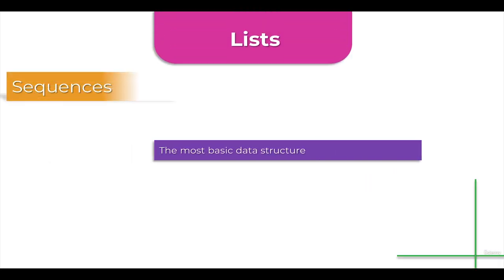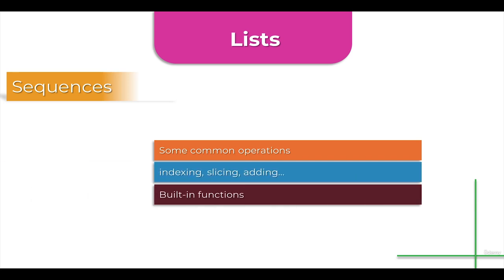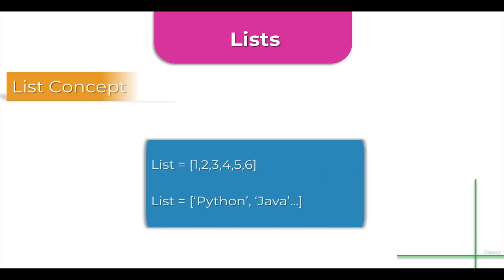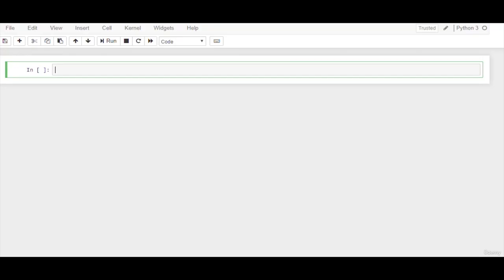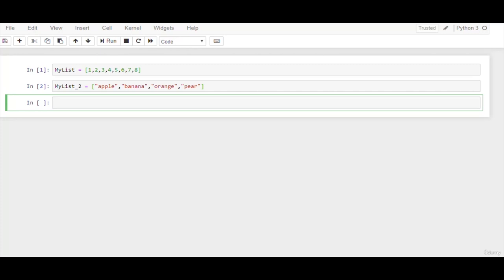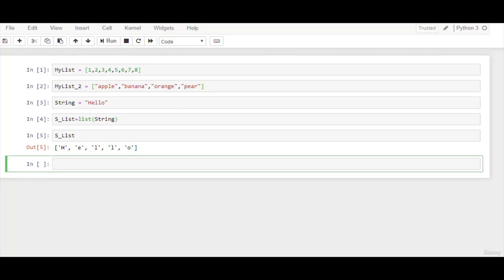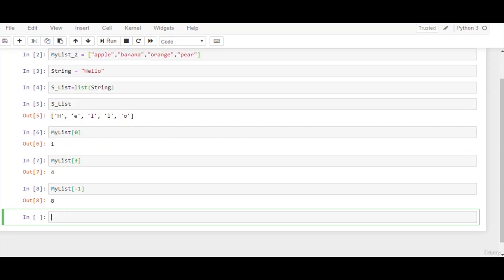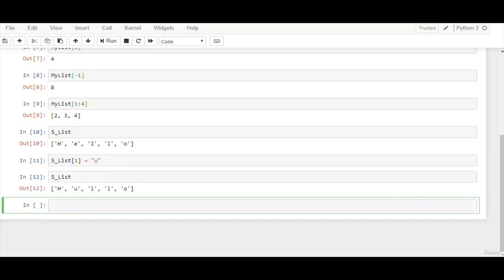CompTIA Pentest+ | 18. Python Scripting | 22. Lists and List Operations in Python Programming